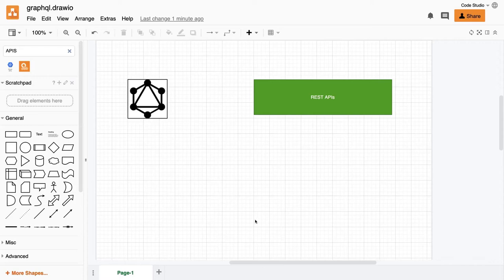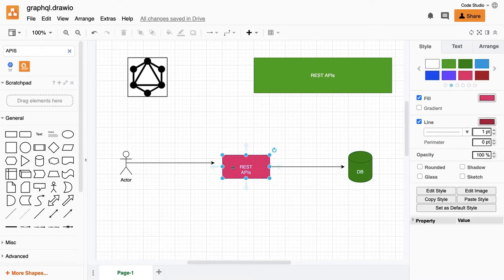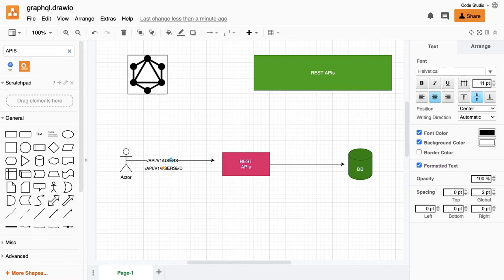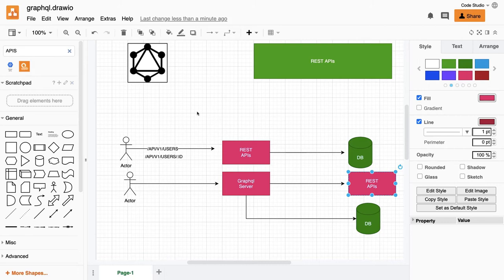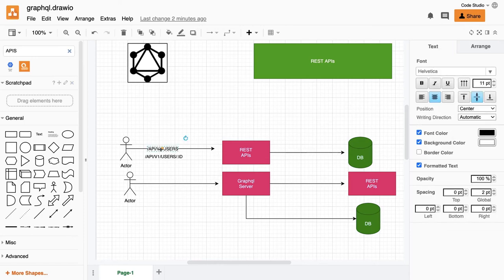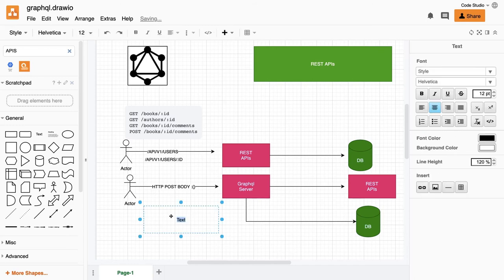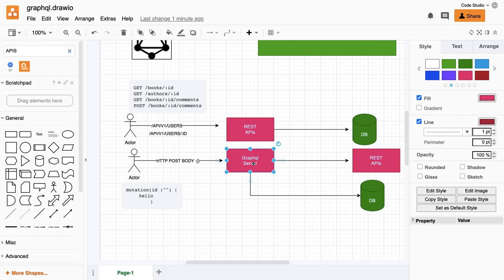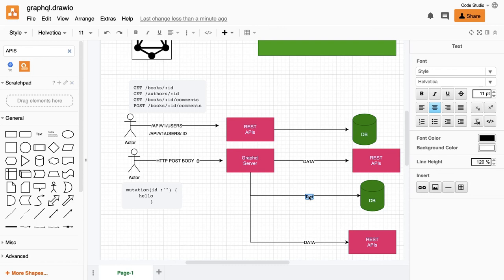Graphql Vs REST #02